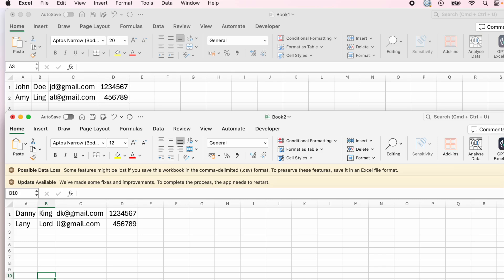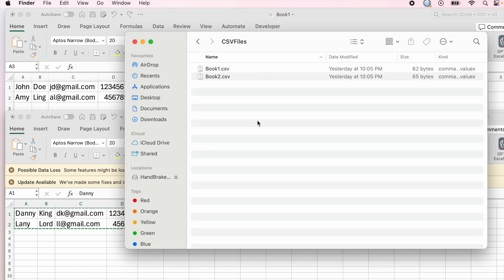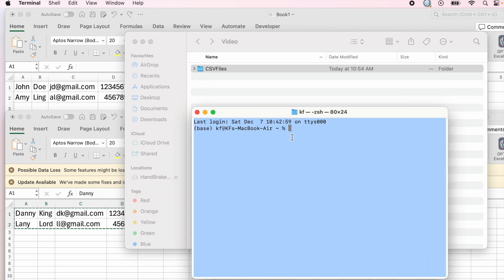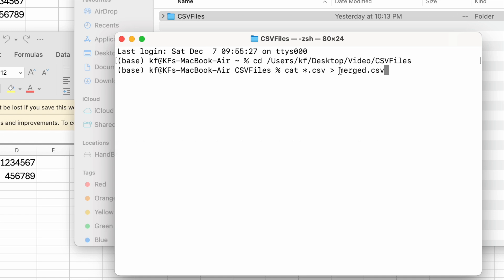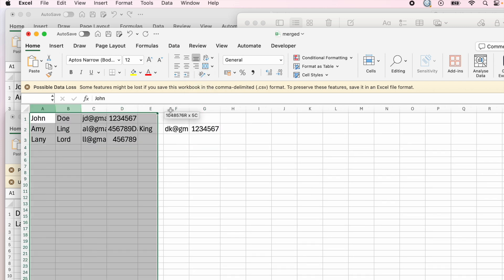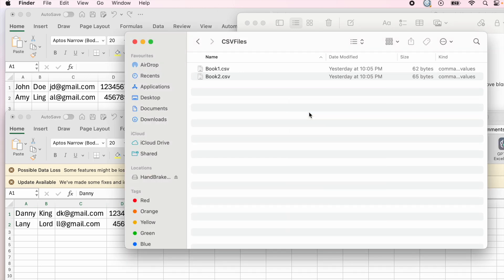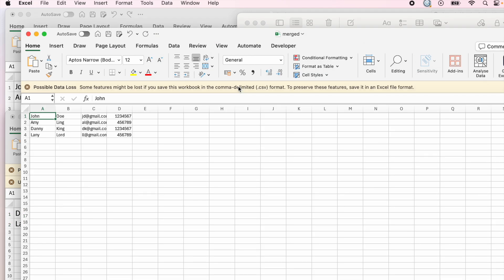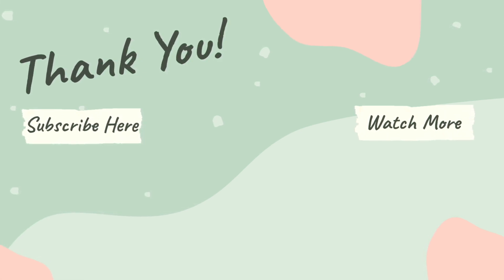Quickly Combine Multiple CSVs | In A Few Seconds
Learn how to quickly combine multiple CSVs into one with just 2 lines of code (in a few seconds). This is extremely helpful if you have to constantly copy and paste large volume of data, create contact list etc.